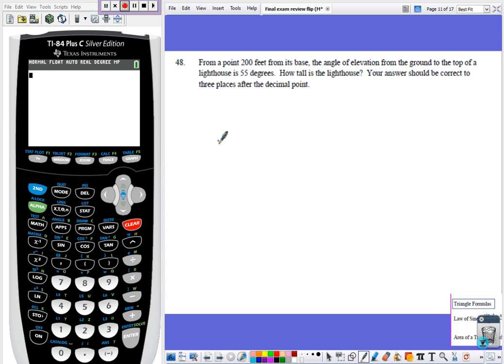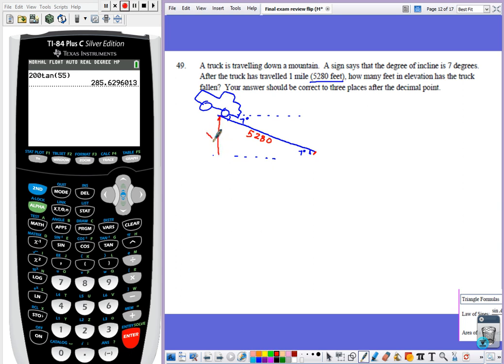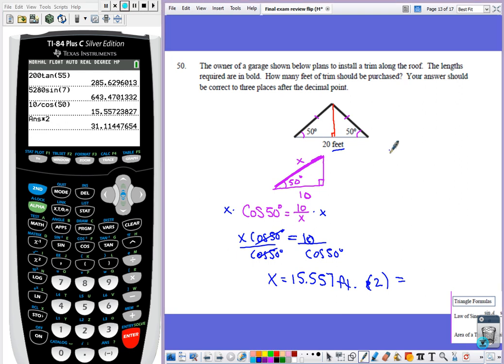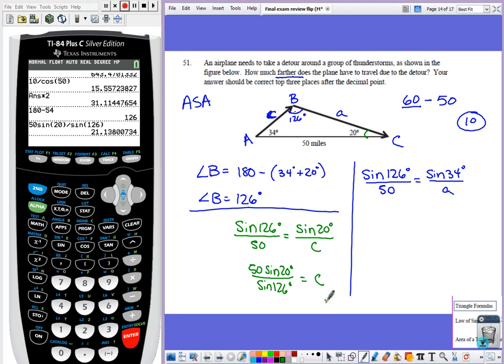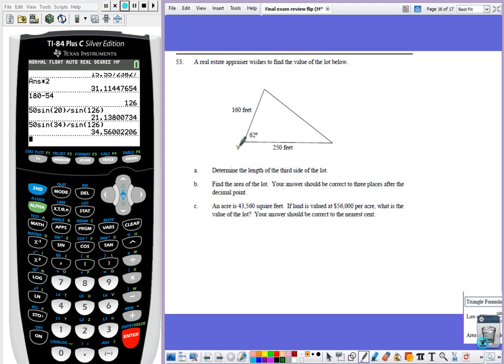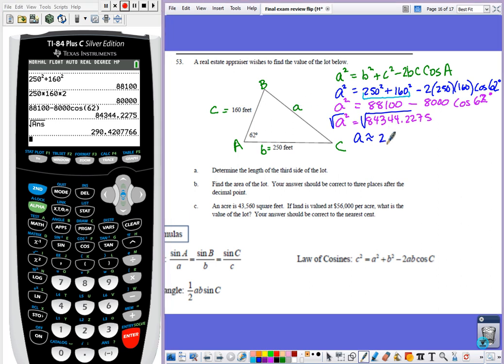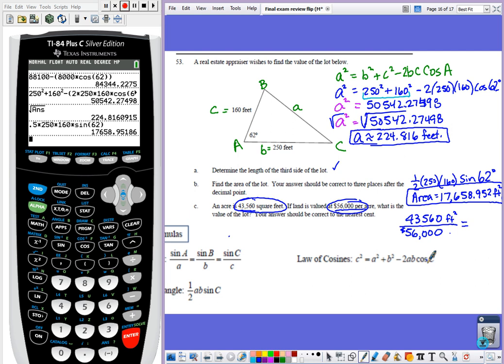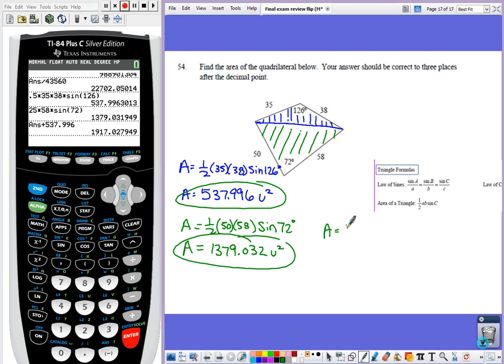Pre-calculus Final exam review video # 48 - 54